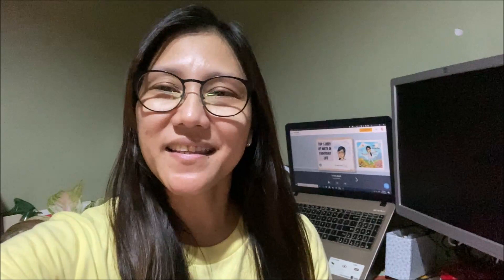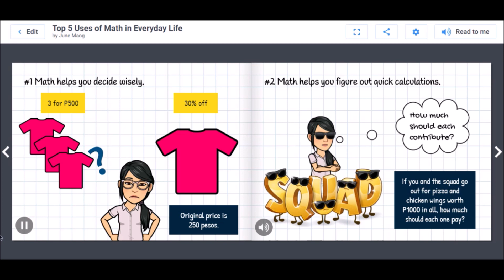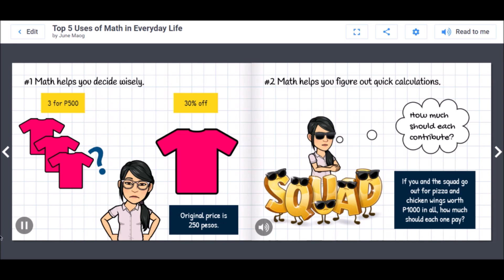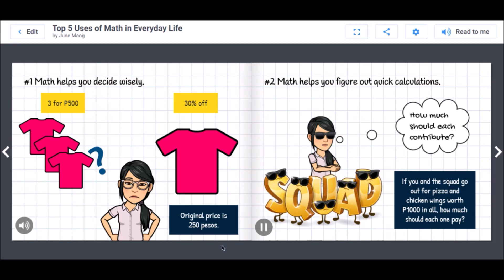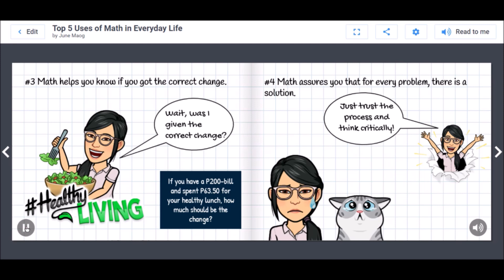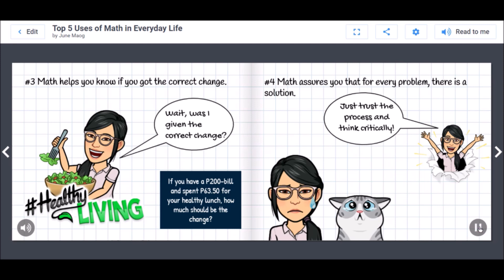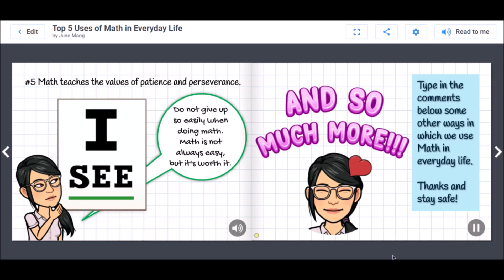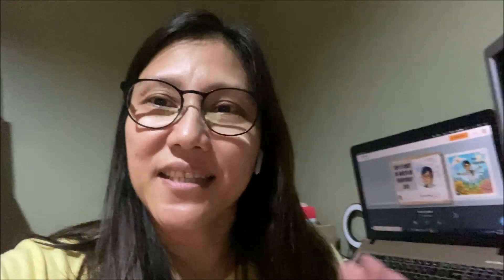June's Circle Video #1 Top 5 Uses of Math in Everyday Life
This is my very first video under June's Circle and it's very obvious that I am a newbie to this type of medium. However, I am willing to learn and hopefully will improve in time! :)

This video is about the top 5 uses of Math in everyday life, based on my experience of being a Math teacher for more than 10 years.